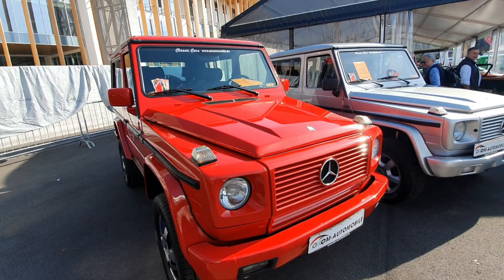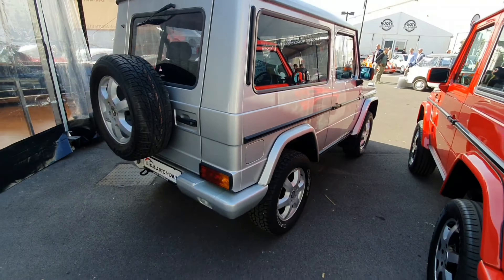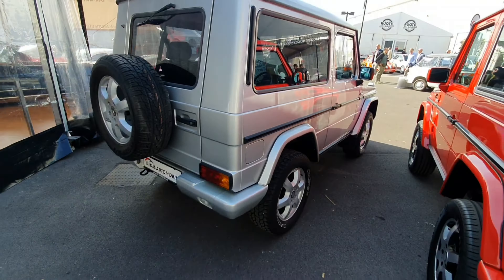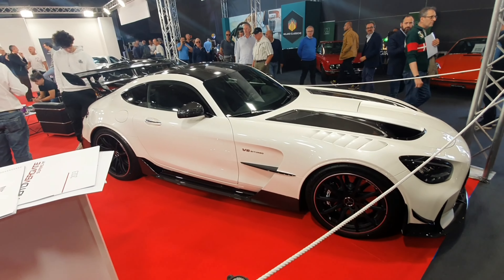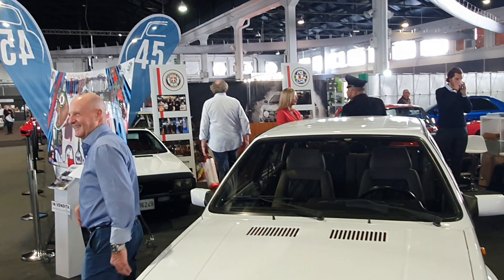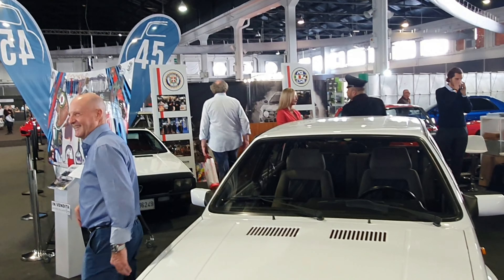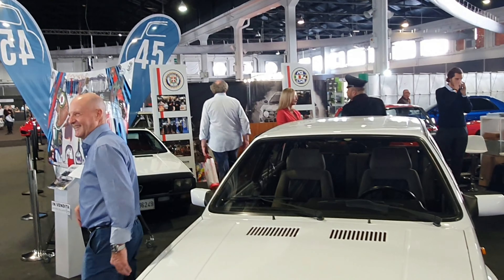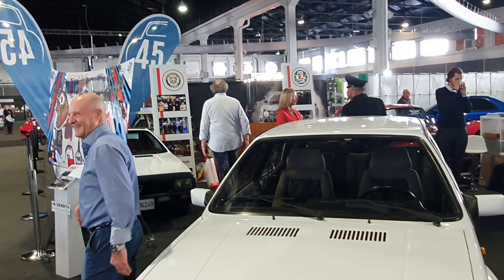2022 Auto e Modo d'epoca - Padova - part2